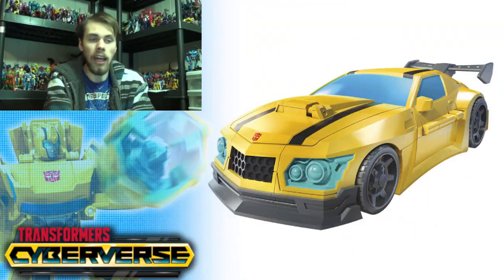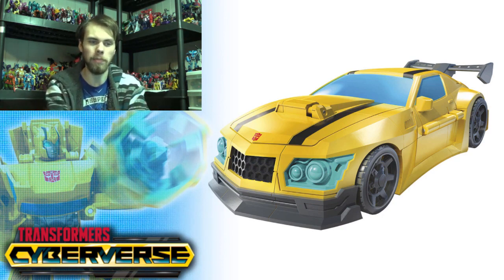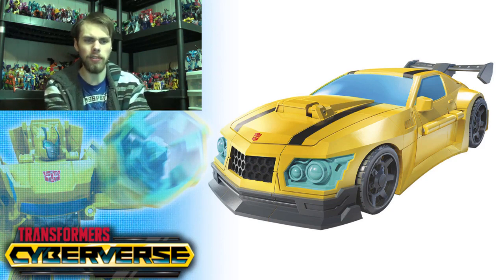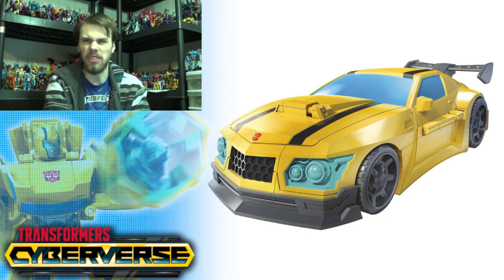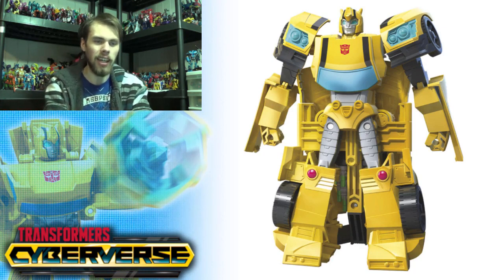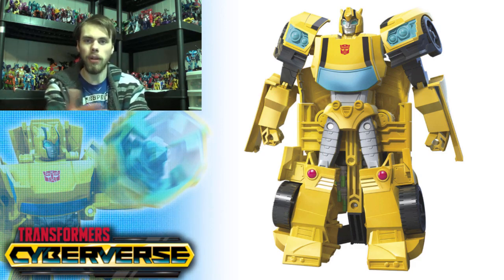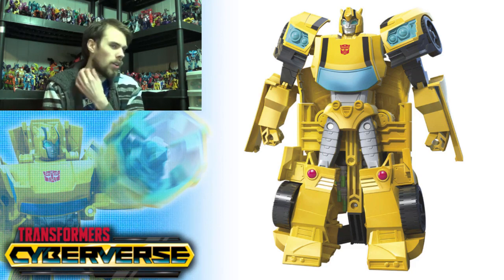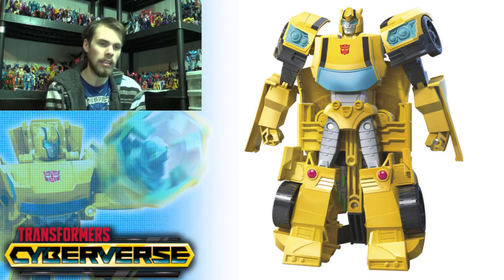BEFORE IT'S OUT || Transformers Cyberverse Ultra Class Bumblebee [Photo Pre-Review]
This video was filmed on February 26th 2018, information and opinions judging this toy may be altered once the figure is released, take everything with a grain of salt but don't get too salty.

Welcome to another BEFORE IT'S OUT, a series where I take a look at a figure before it's released as a pre-review. Today's topic is Transformers Cyberverse Ultra Class Bumblebee.